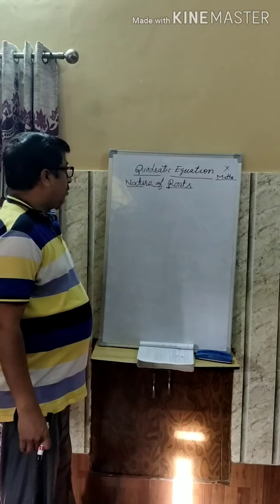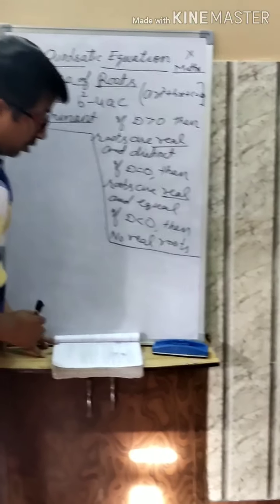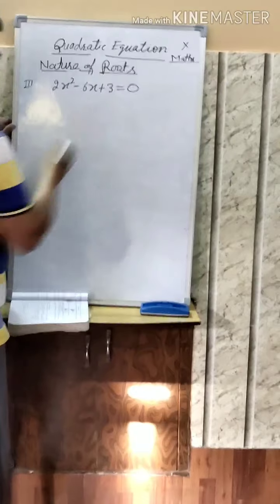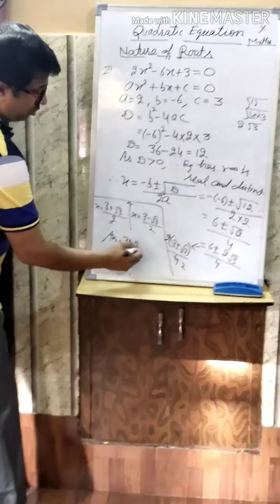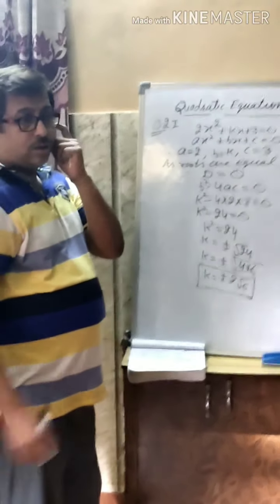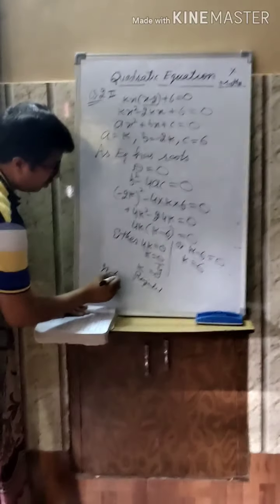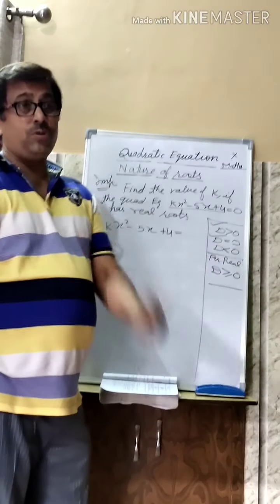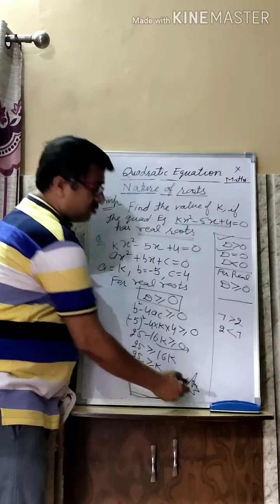Quad Eq (7)Xa maths Bajaj